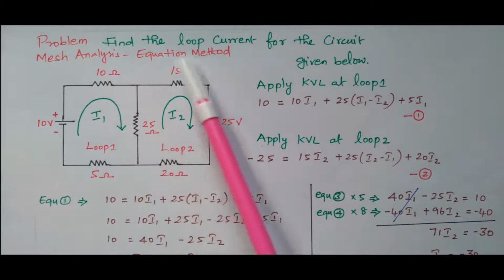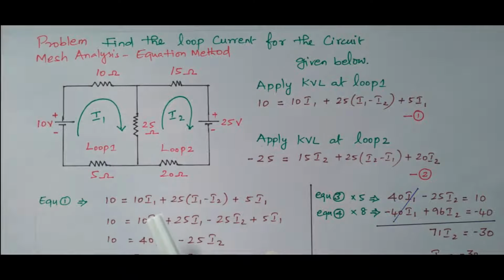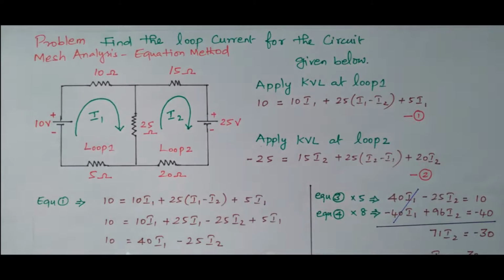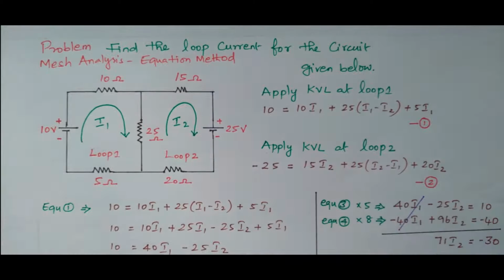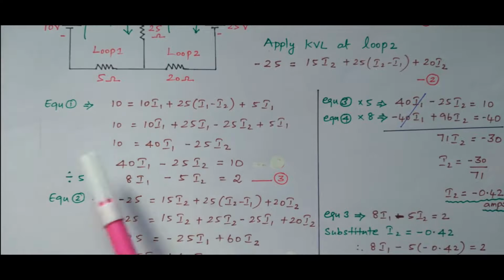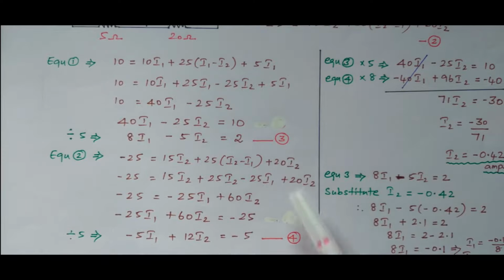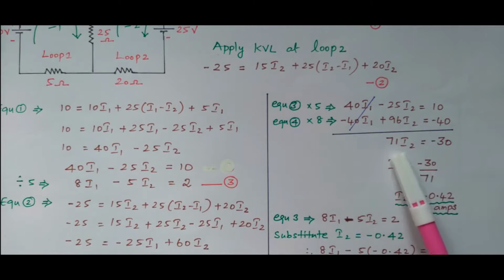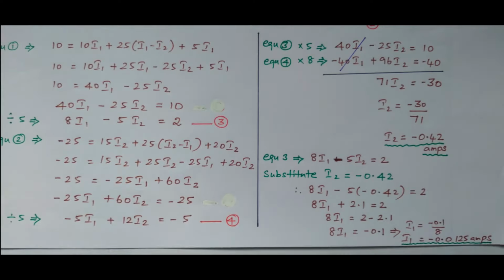Solved Problem #1 - Mesh Analysis - Equation Method - DC Circuits - Basic Electrical Engineering